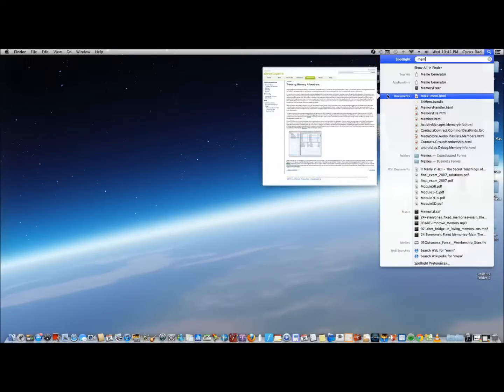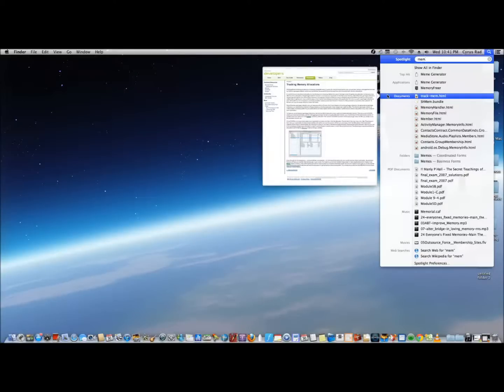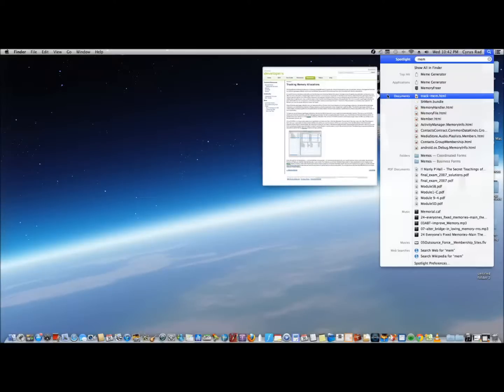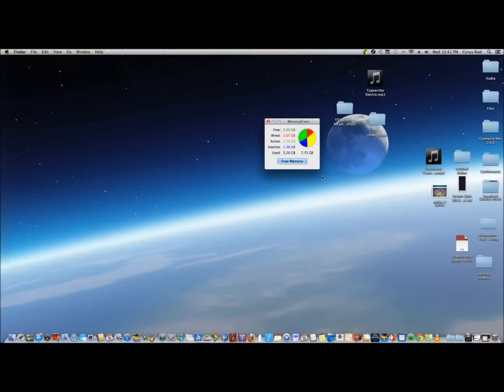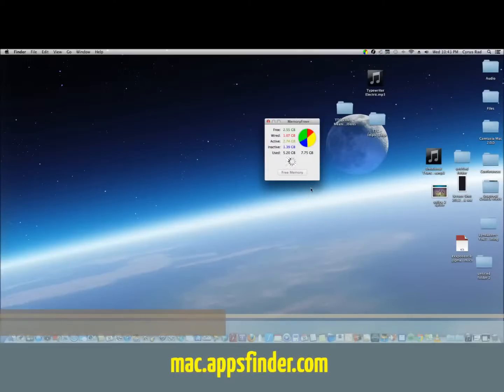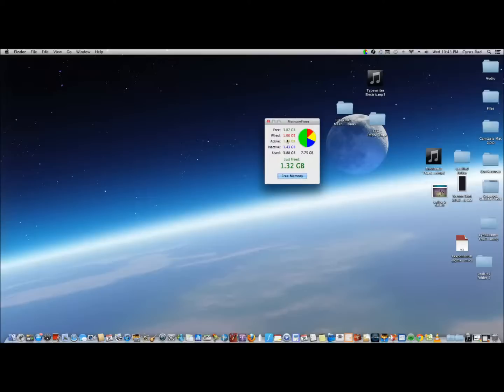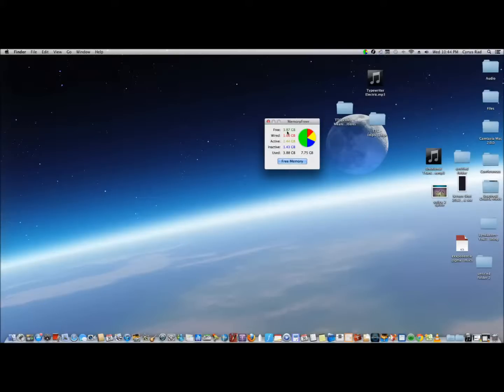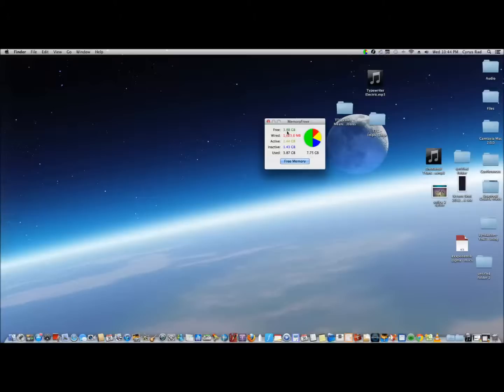MemoryFreer for Macs: Free Up Memory on OSX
MemoryFreer for Mac OS frees up memory on your Mac computer. It is especially useful for older Macs running the recent OS X editions.